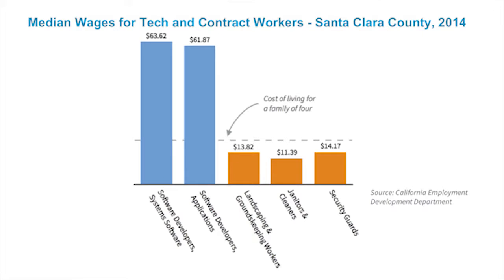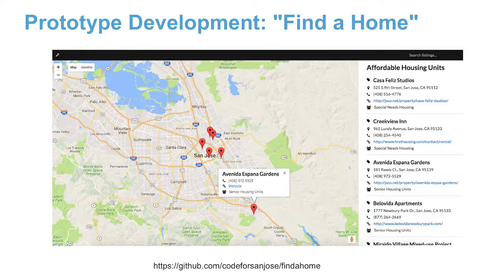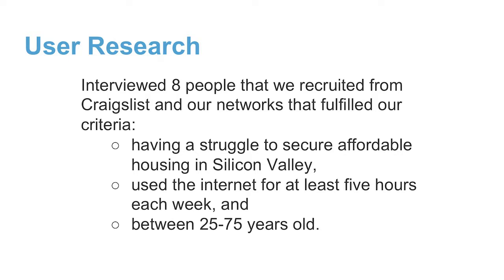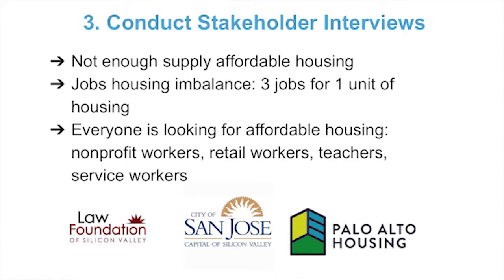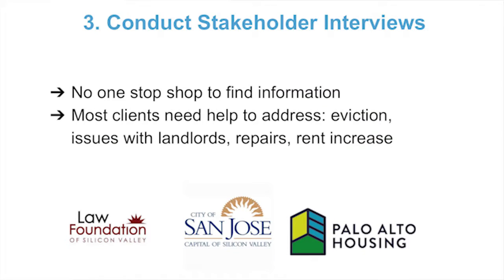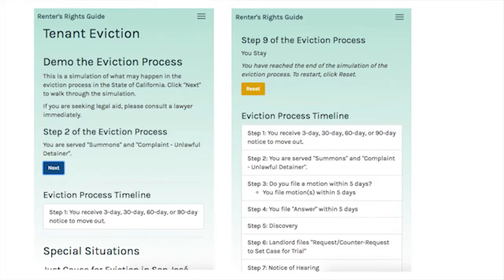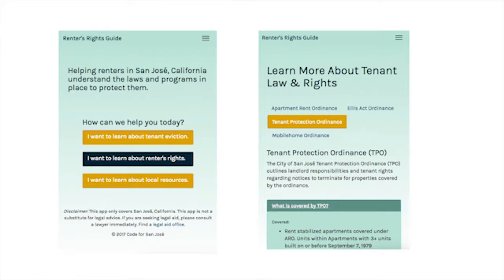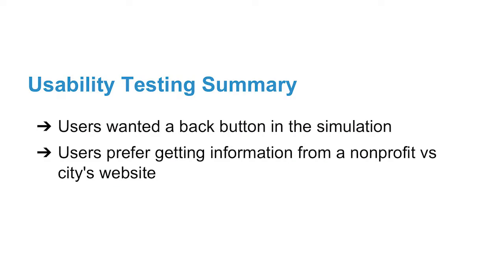Brigade Congress Lightning Talks: Yan-Yin Choy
Brigade Congress is an unconference gathering of Code for America Brigades. Its inaugural event was held in October 2017 in Philadelphia, PA. Members of Brigades from around the country gave lightning talks about projects they were working on and areas of focus that they wanted to share with the Brigade community.